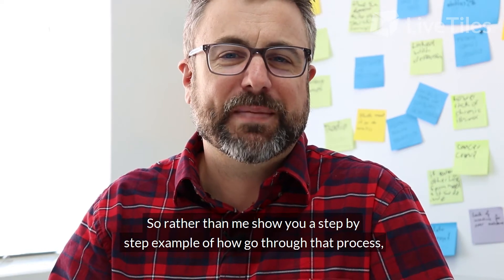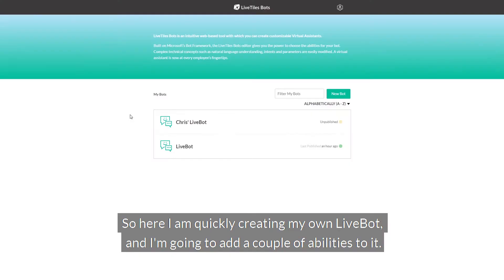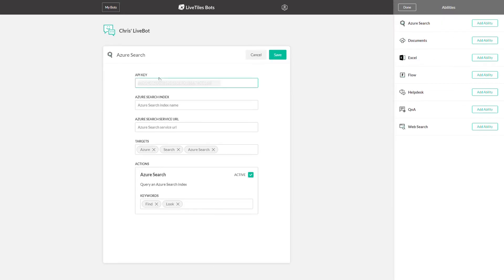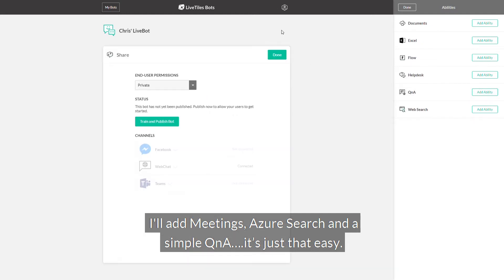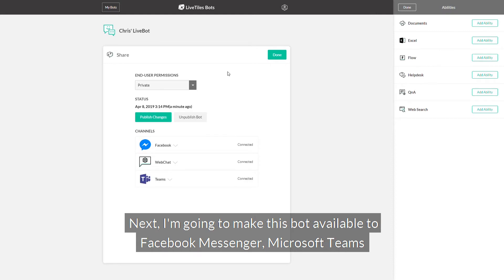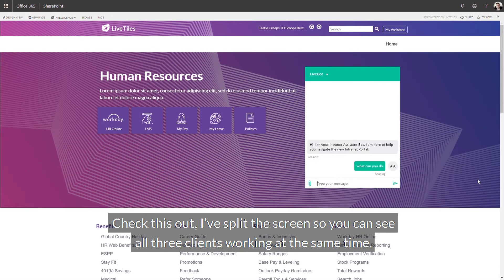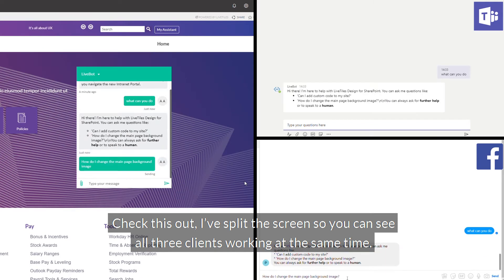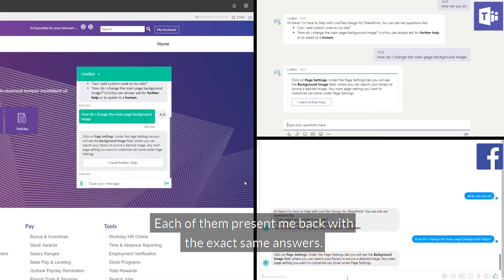LiveTiles Bots Update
We are happy to announce that bots built with LiveTiles Bots can now be published to Microsoft Teams and Facebook Messenger.